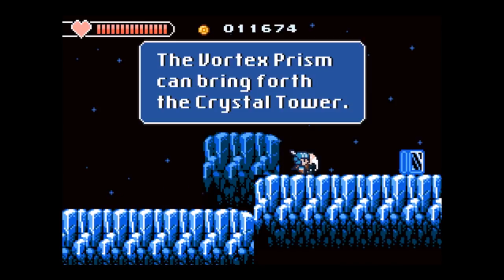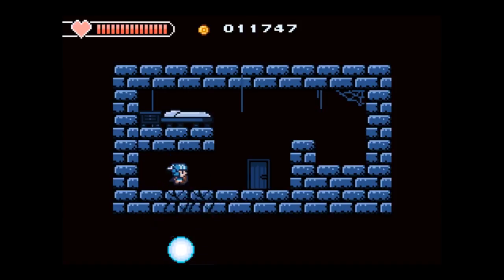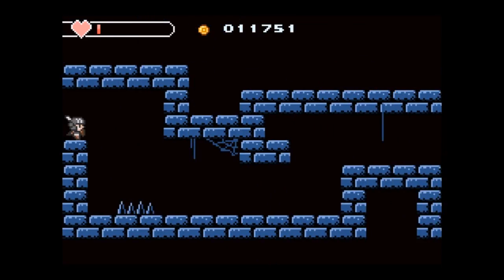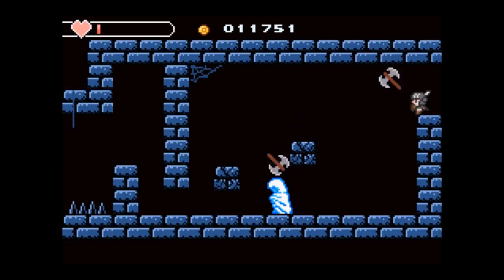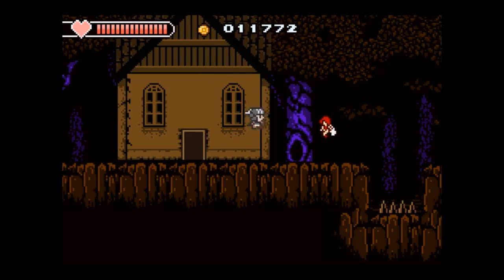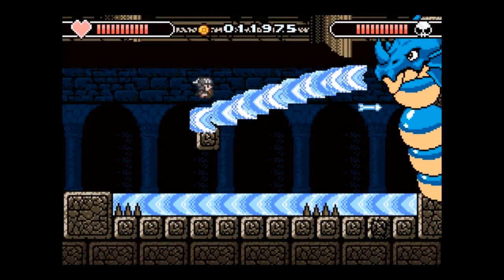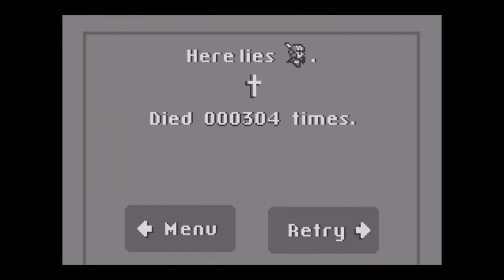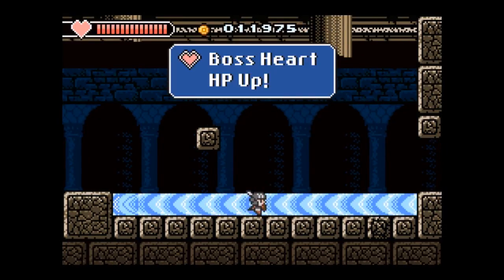Let's Play Castle in the Darkness Ep 20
finding more stuff to collect